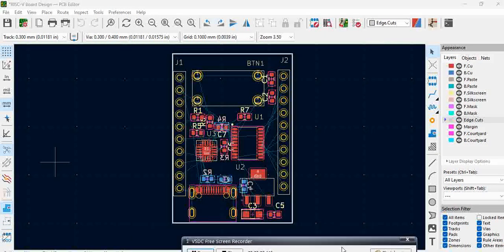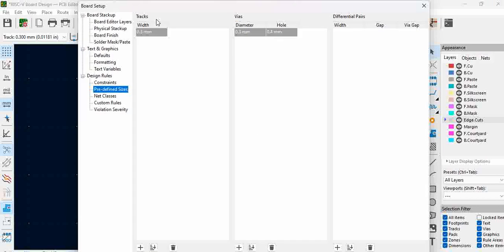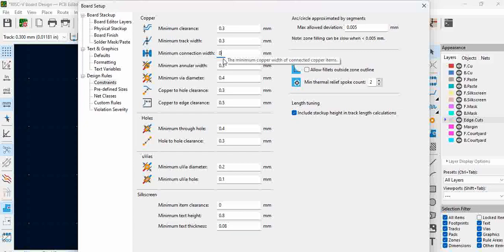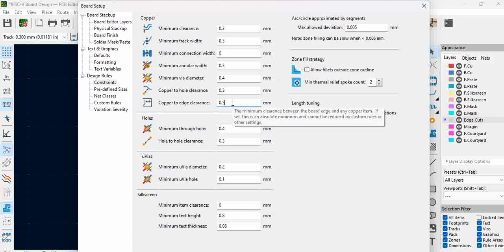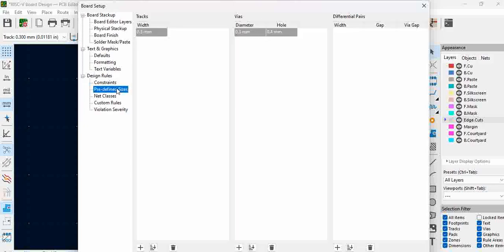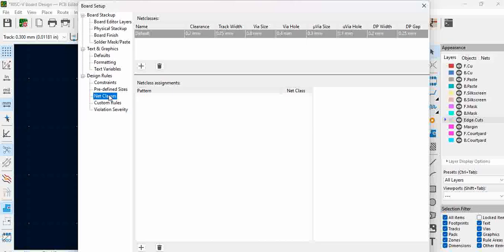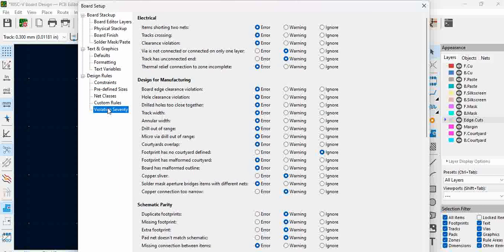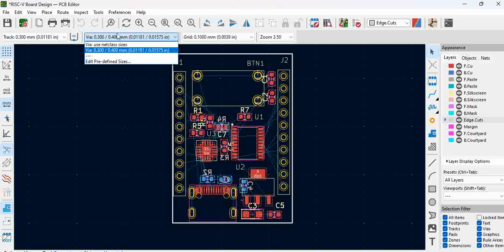#23 How to set the design rules for PCB in KiCad | KiCad Tutorials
#23 How to set the design rules for PCB in KiCad